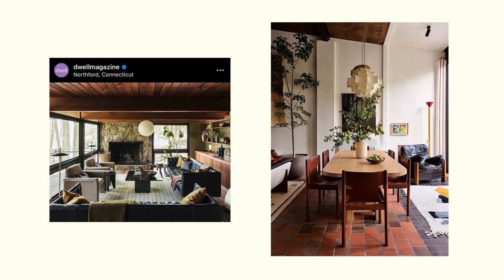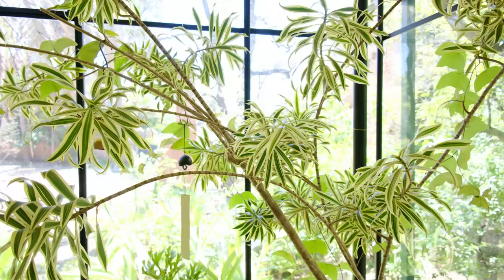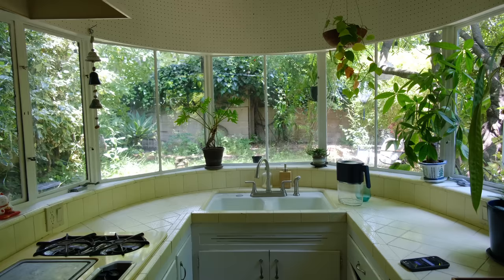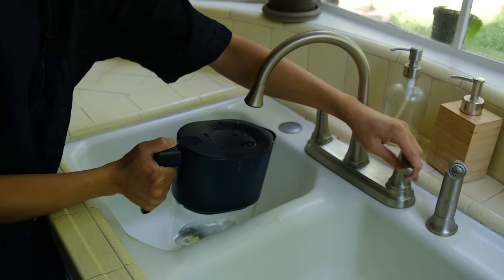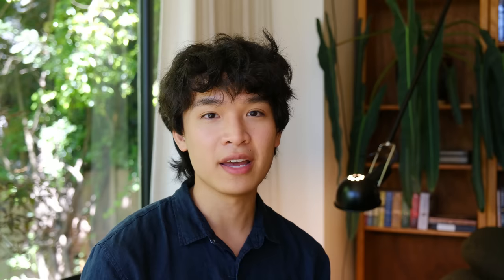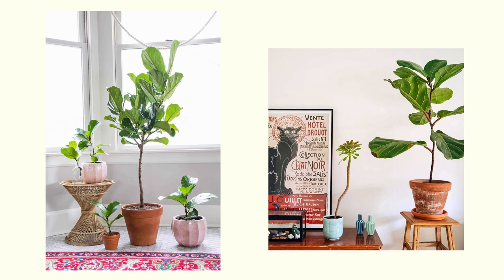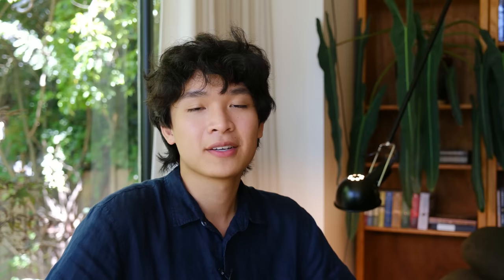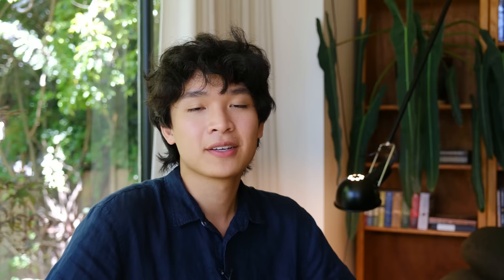Designer Houseplants | plants used in Interior Design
Plants that are often used in interior design! These are just a few plants I see commonly used in designed spaces. There are others not mentioned in this video, but I want to highlight a few that I see pop up frequently.